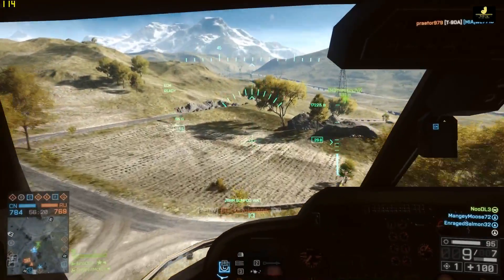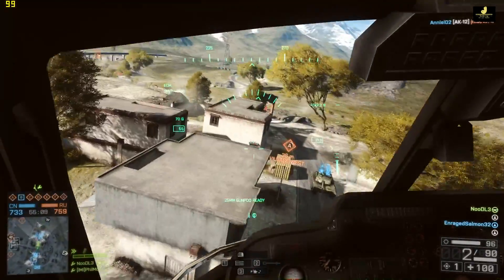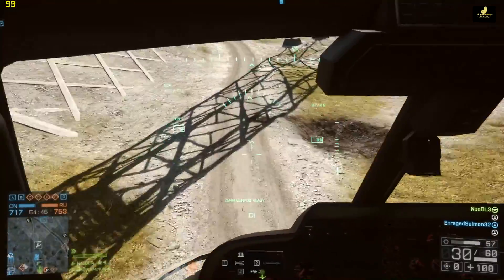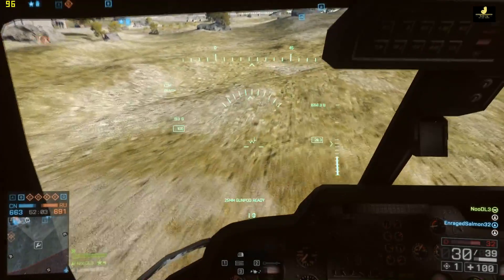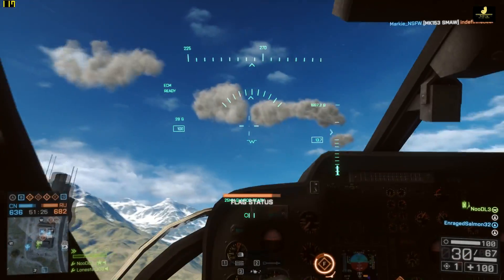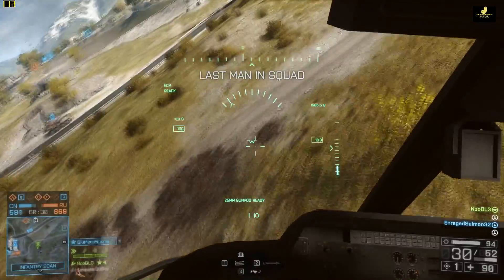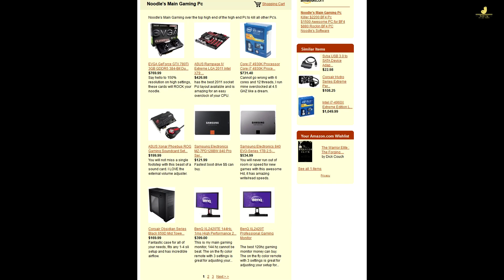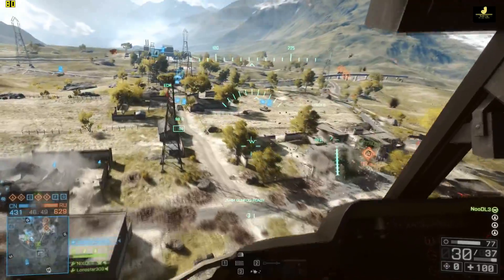Battlefield 4 Multiplayer Problems FIX : The difference between Windows 7 and 8 is unbelievable.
Hello Everyone I have found what I consider the #1 way to fix your Bf4 problems, it fixed my frame rate issues, lag, game crashing, some of the net code issues, and over all makes BF4 feel like Bf3. The difference between windows 7 and windows 8 in Bf4 and it is staggering!